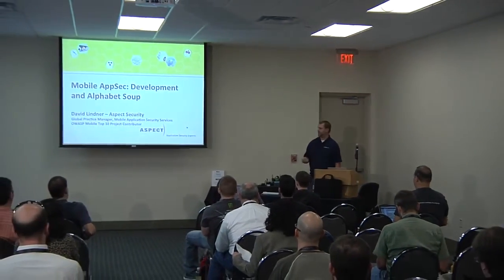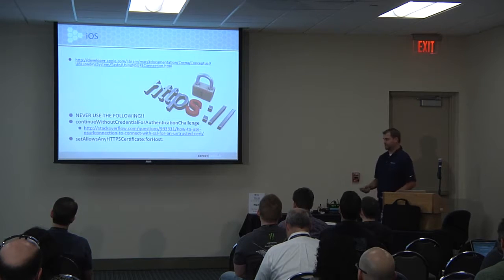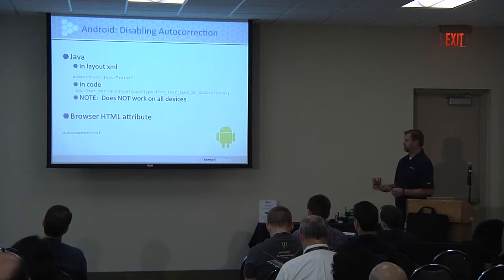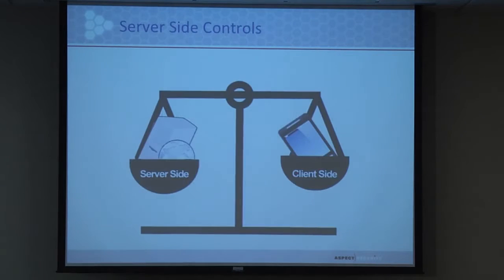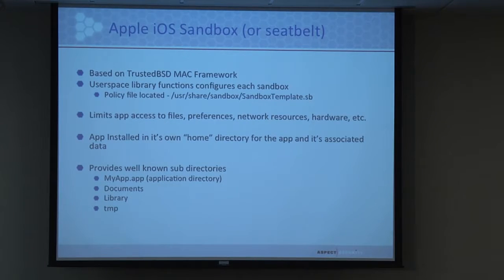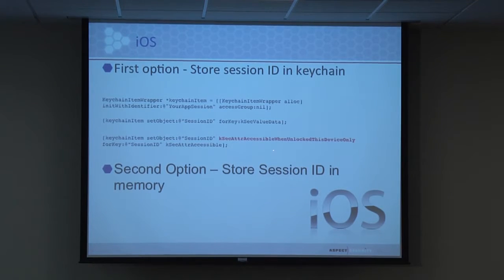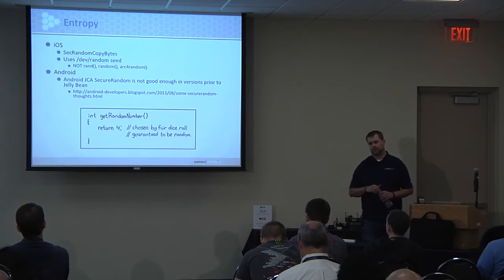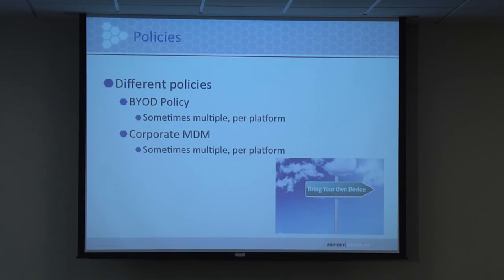2013 - Mobile AppSec - Development and Alphabet Soup - David Lindner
Mobile Track
There are approximately 6 billion mobile devices in the world today and the number of mobile applications available in the Google Play and Apple AppStore's is around 1.5 million. Vulnerabilities and mobile malware are skyrocketing, and development of new applications and release of new devices continue at an increasing pace. We are treating mobile application security like a foreign language and are struggling with alphabet soup concerning BYOD, MDM, MAM, and MNM. Dave will explain his experiences in running a mobile application security practice and the solutions he is seeing in the industry in regard to effectively managing the mobile security of devices, applications, and data. Dave will talk about how to effectively protect your data and applications from the bad guy.
Join David as he explains mobile application security and why there needs to be a mix of device and application security to effectively protect your critical data and infrastructures. As Aspect Security’s Global Practice Manager of Mobile Application Security Services, Dave has first-hand expertise in helping clients in the financial and retail sectors with their mobile application security programs.